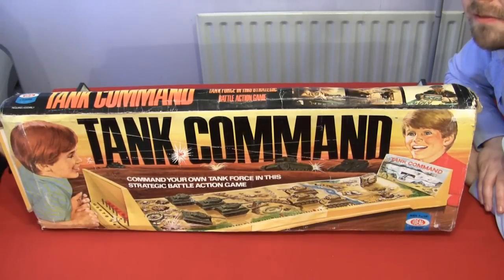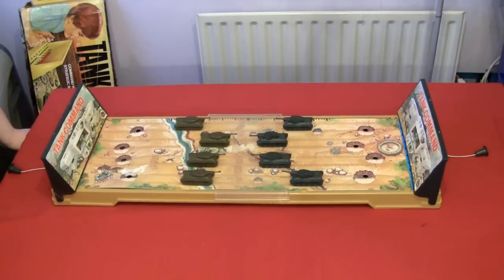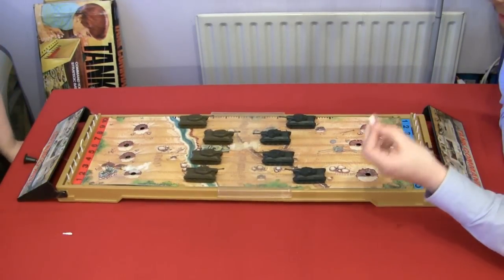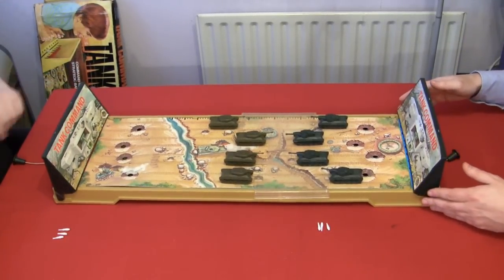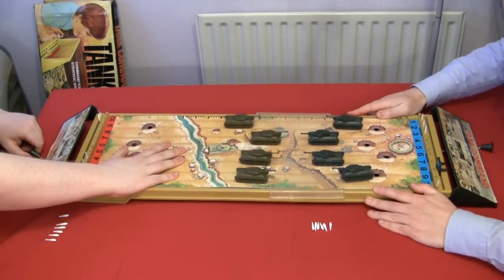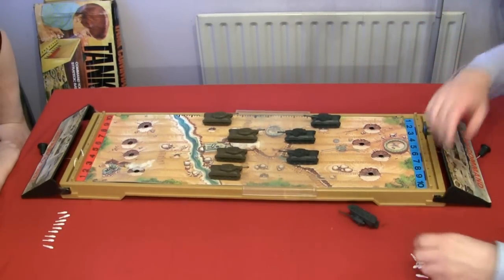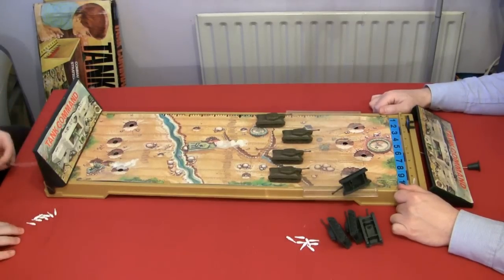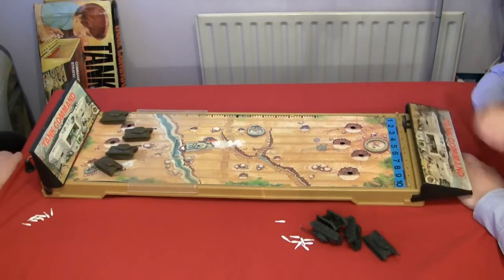Tank Command Board Game | Ashens